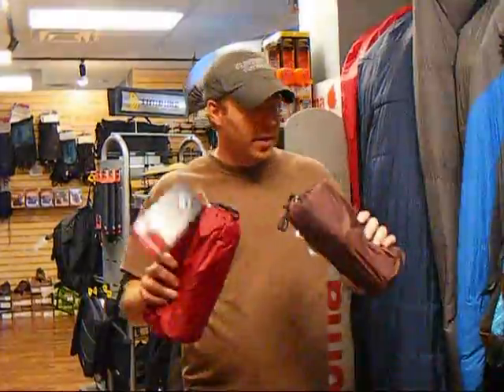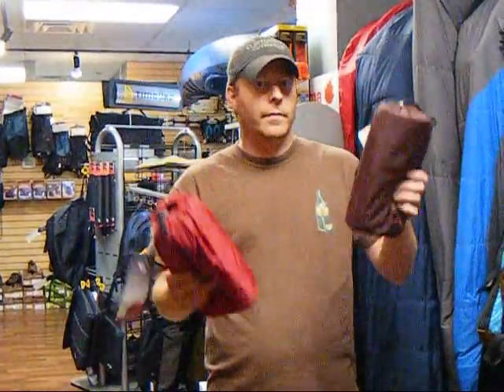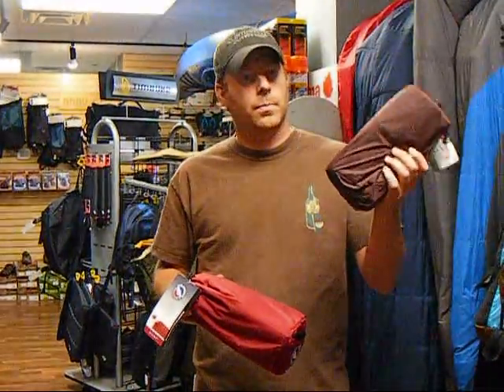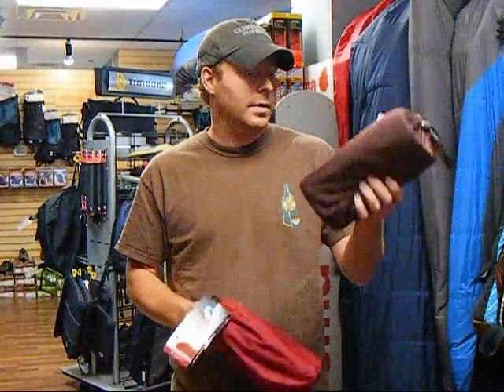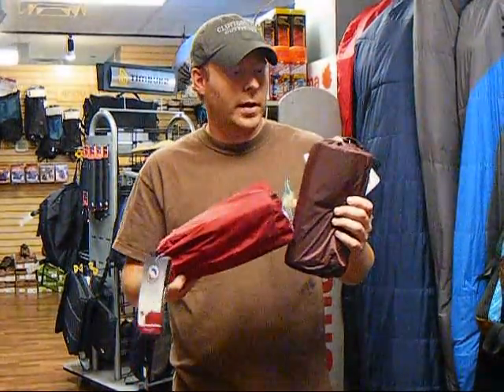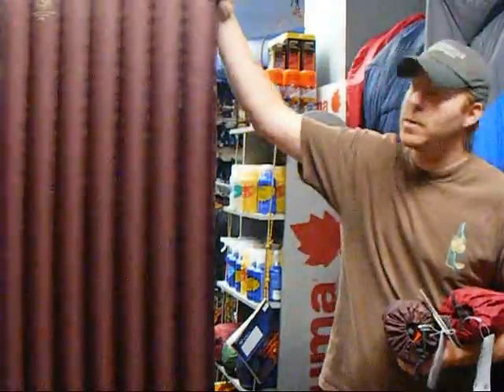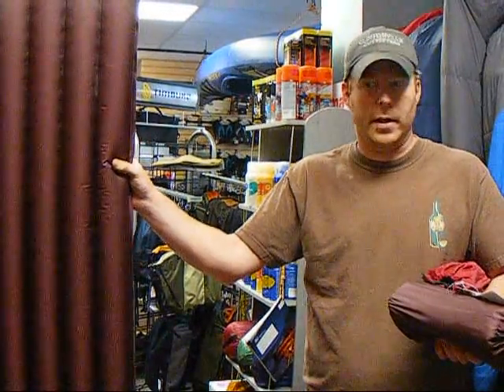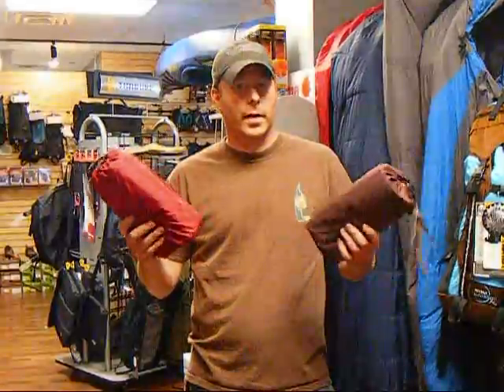Big Agnes Aircore Pads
Warm, light and durable, the Big Agnes° Insulated Air Core Sleeping Pad is a comfortable night's sleep no matter where your day ends. Rolls up so small that carrying it in your pack is a cinch.